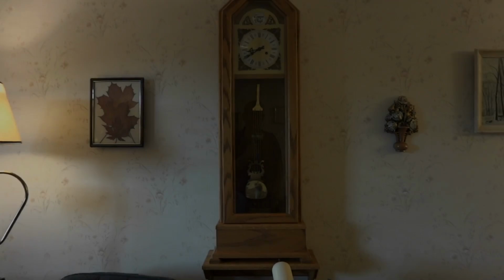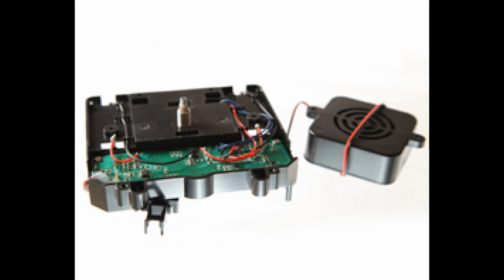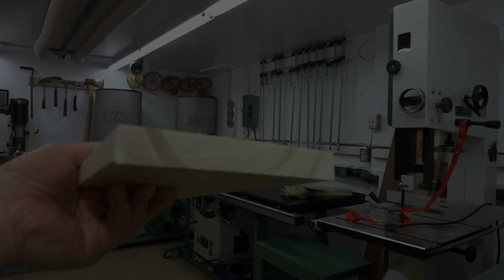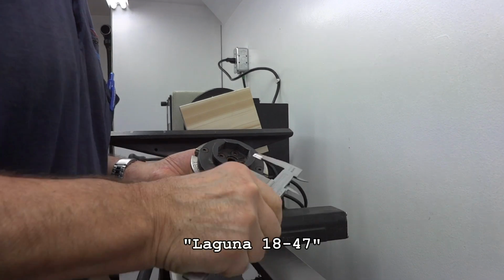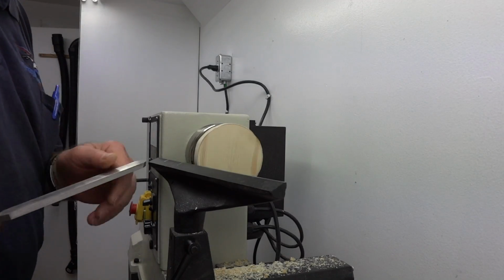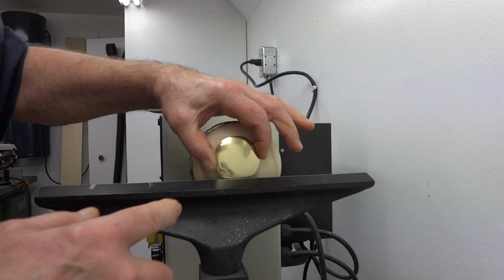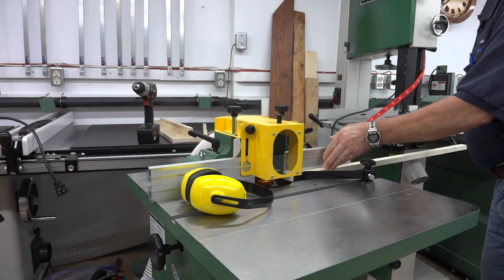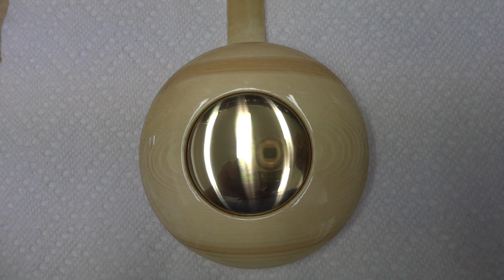Repairing a Wall Clock.mp4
Repairing a wall clock. Replacing the movement with a chiming battery movement. Making a custom pendulum.